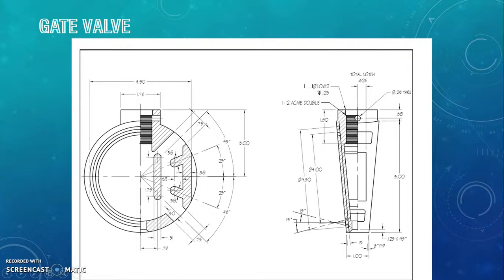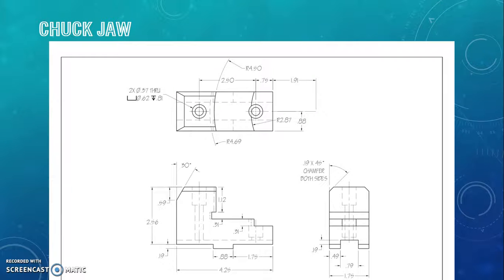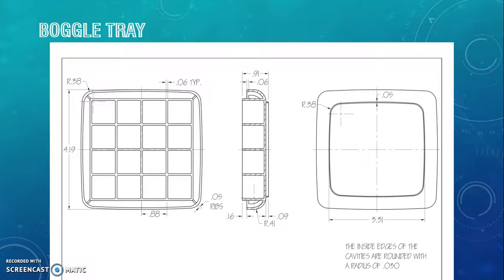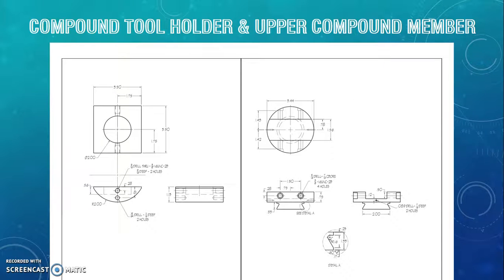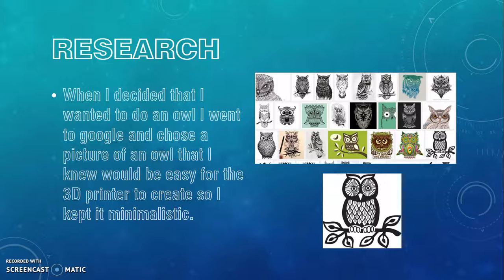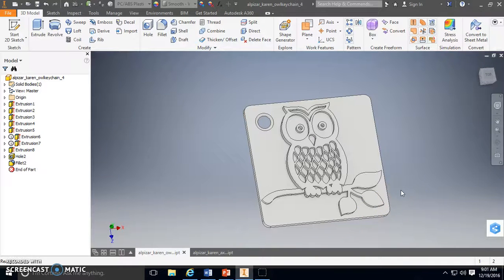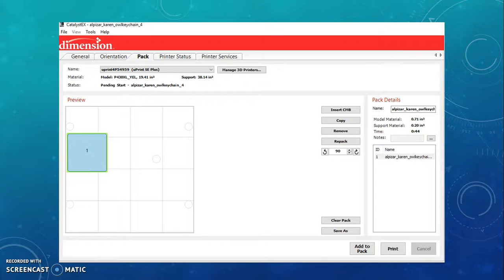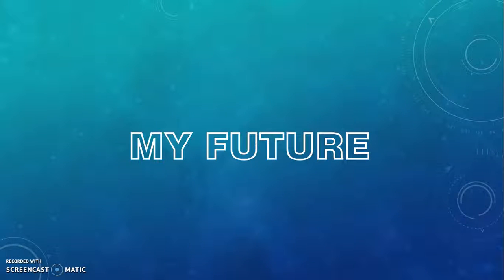Advanced Drafting Capstone Project by Karen Alpizar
Karen Alpizar, a student in my 16-17 advanced drafting course, completed this semester 1 capstone video project. This video presentation covers her use of Autodesk AutoCAD to design and create multiple projects.  Her main goal this semester was to prepare for our regional and state drafting competition.